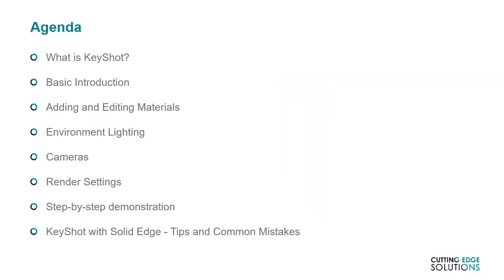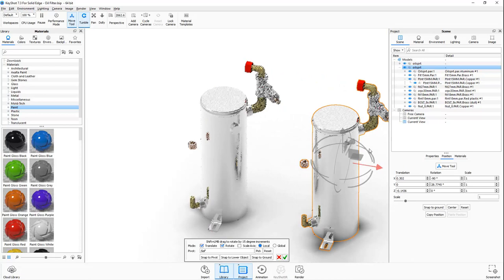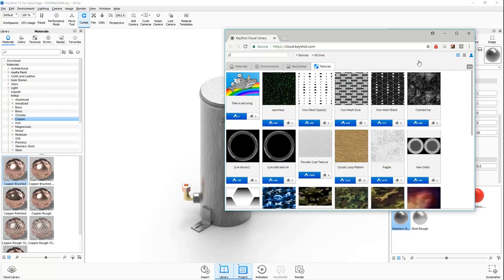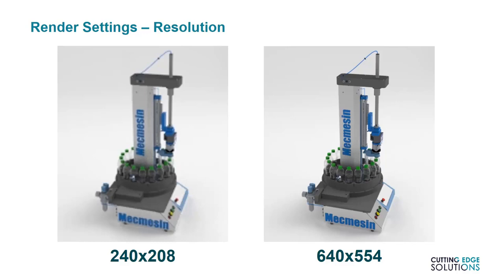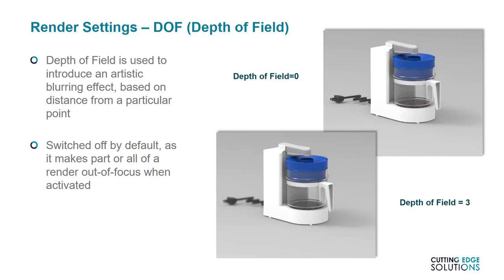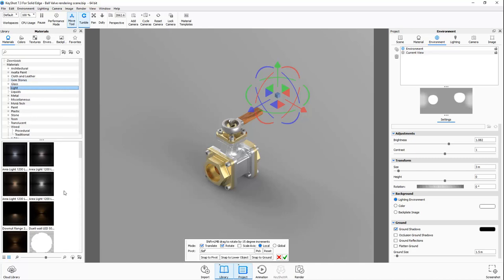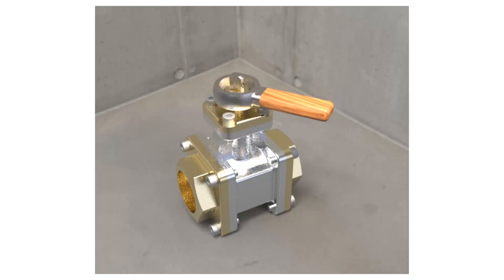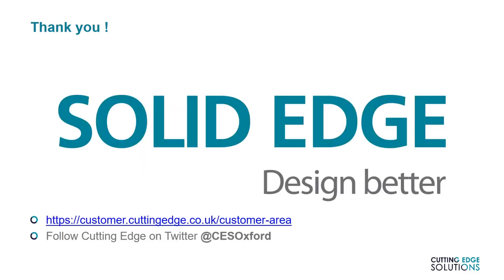EDGEcast - KeyShot Rendering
Making your CAD designs look good is often just as important as making them work well, and that's where rendering software becomes important. KeyShot is the rendering package that comes with Solid Edge Classic licenses and above, but many designers don't use it to its' full potential.

This EDGECast episode will be a brief departure from pure Solid Edge, where we’ll explain the basics of how to create realistic images of your models in KeyShot. This will include creating and applying detailed materials, setting up lighting environments, and tweaking camera settings to make your renders look "just right" - although that may vary from person to person. For the curious among you, we’ll also explain a little rendering software theory, so that you can see what increasing "Samples" does, why turning on "DOF" makes your renders blurry unless you set it up correctly, amongst other controls.

If you have Solid Edge with KeyShot, and don't have any training on it, we recommend watching this video, particularly the step-by-step render process and common mistakes. If you don't have KeyShot yet, but you're thinking of trialling it, feel free to use this as a preview of what's possible!

The KeyShot cloud library can be found here - you will need to create an online account to download user-generated Materials, Environments, Backplates and Textures.

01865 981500